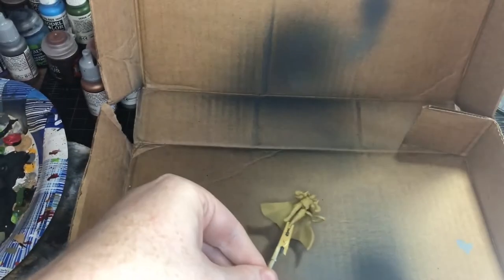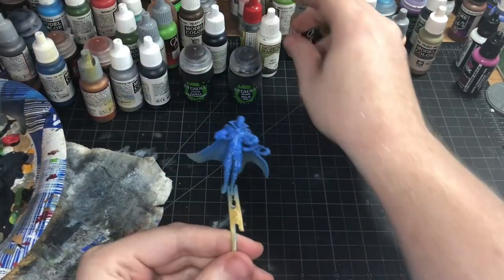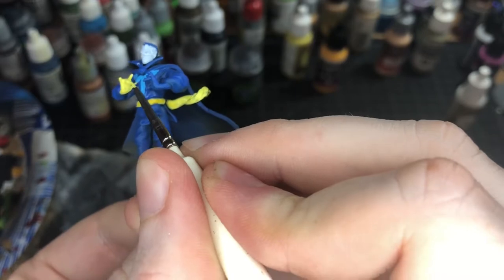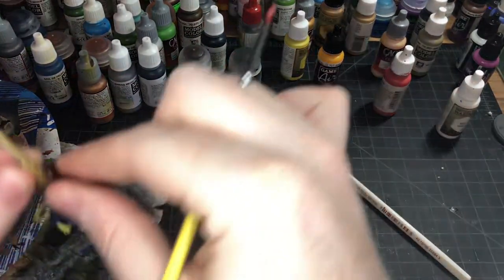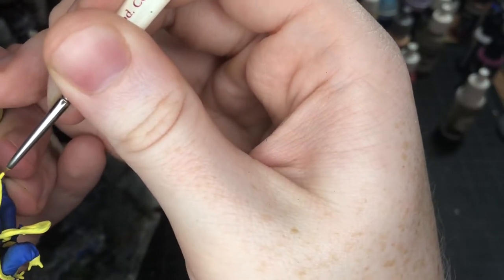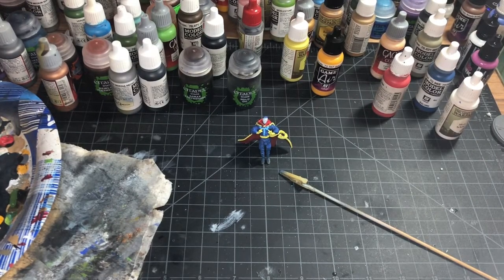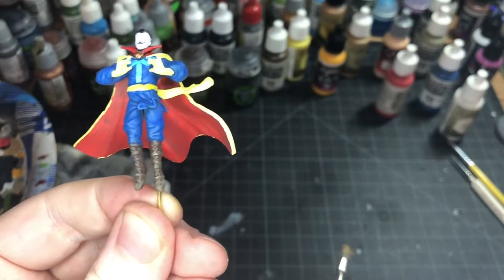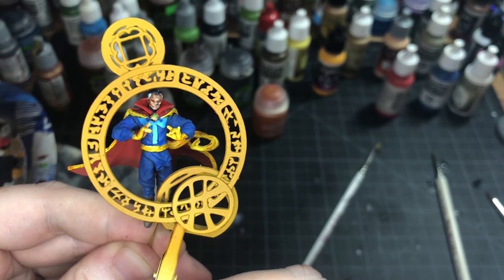Painting Dr. Strange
In this video we paint Dr. Strange from Marvel Crisis Protocol.